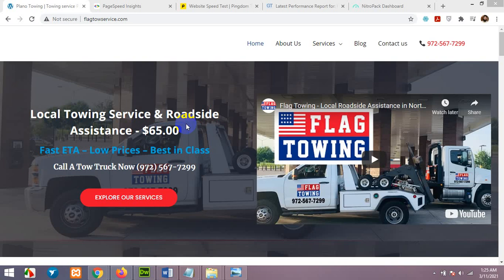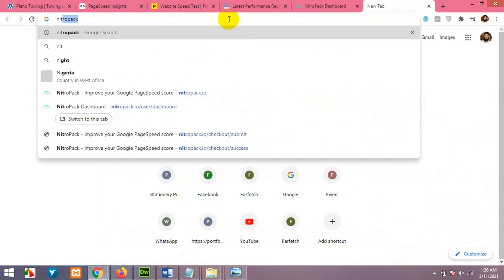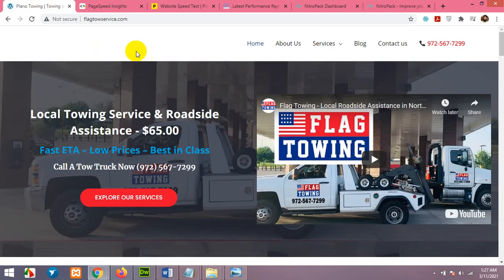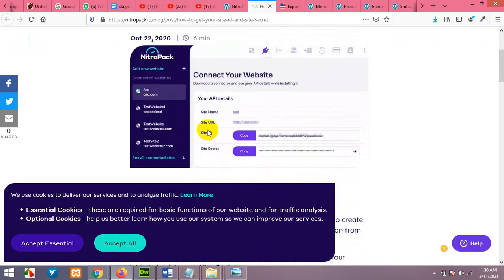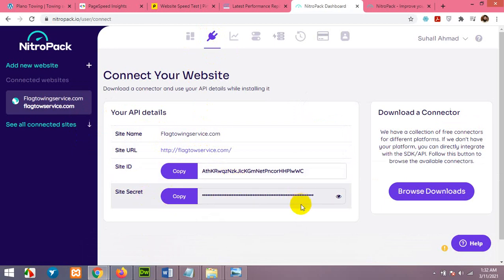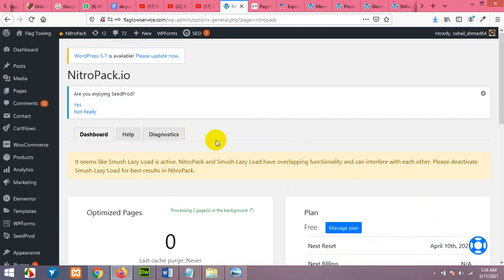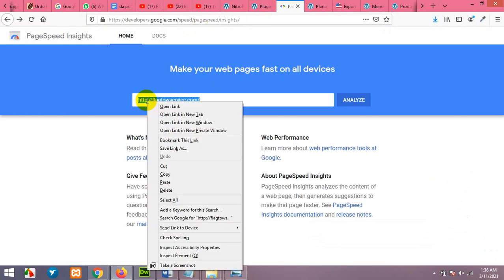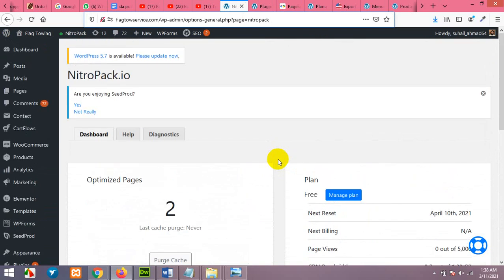How to Improve your Page Speed from 16% to 96% using NitroPack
How to optimize your wordpress website and get Outstanding Page Speed without loosing the quality of the website.

For any questions, please visit wordpresspioneers.com and we will make a video for your queries. We will post that video

on top of our website along with your name and question.